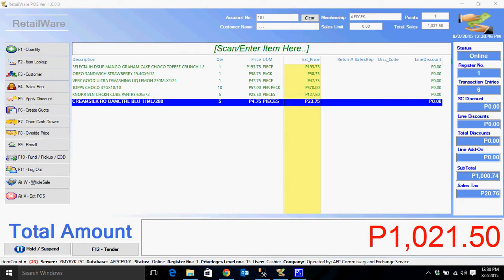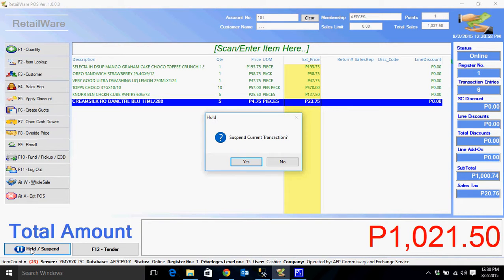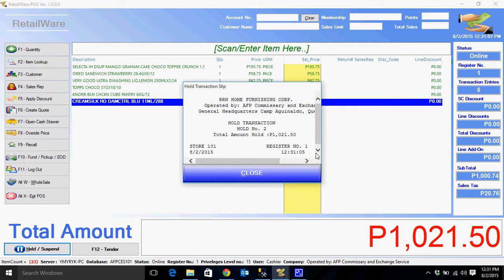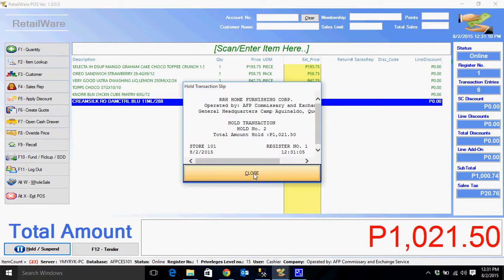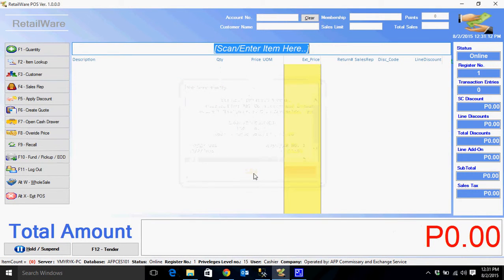Retailware POS System 10 Hold Suspend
Retailware POS